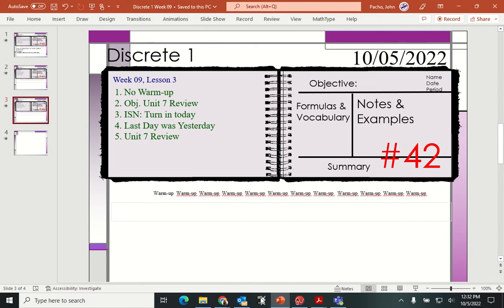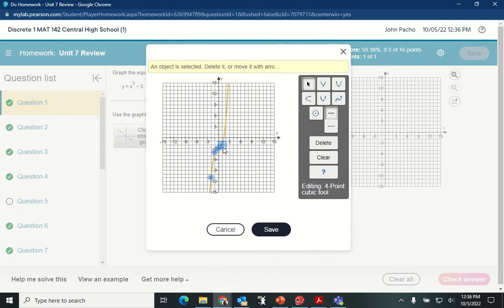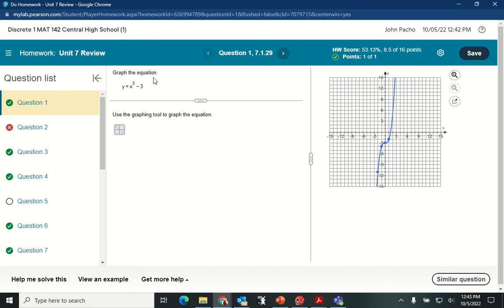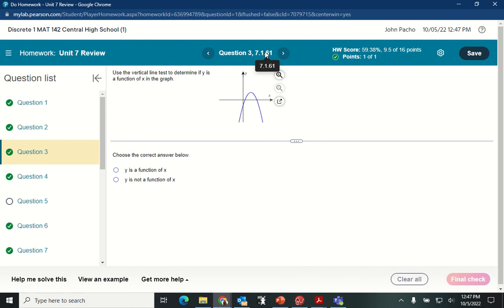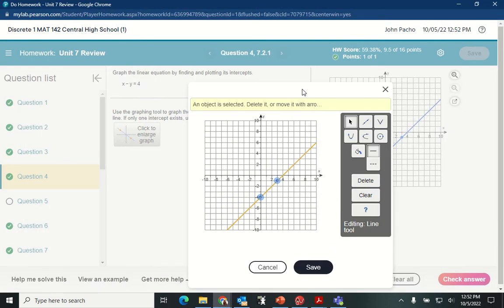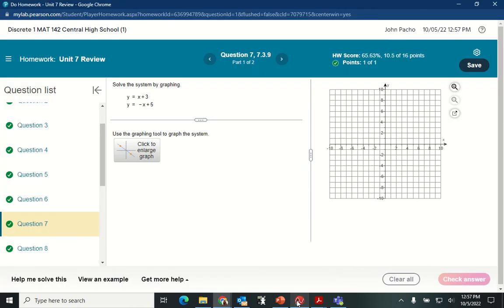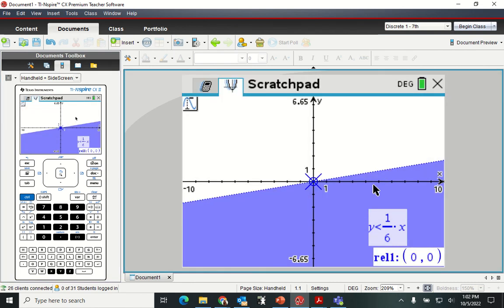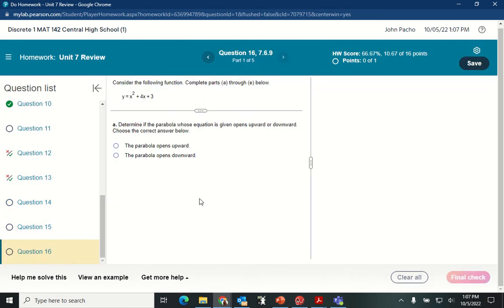Unit 7 Review